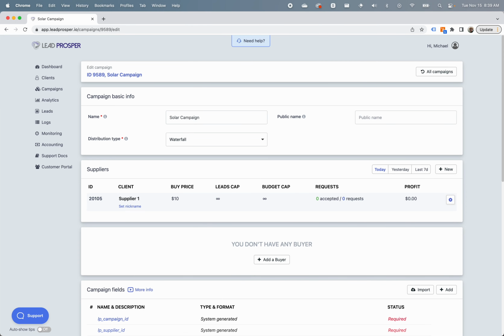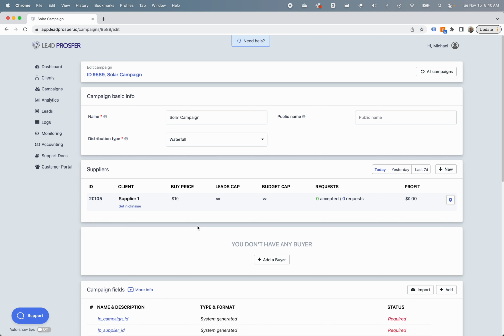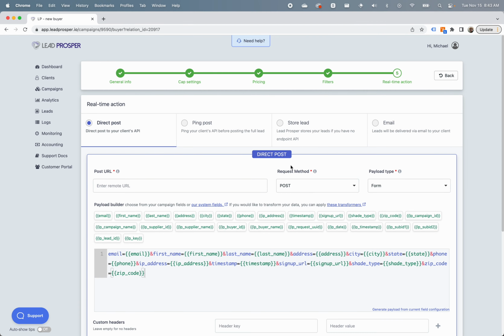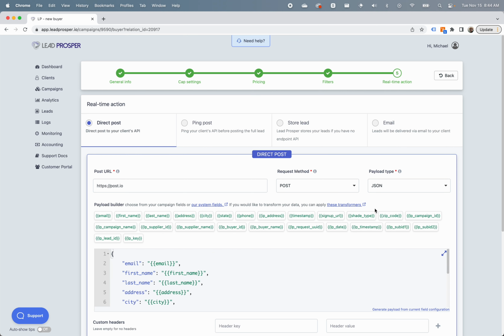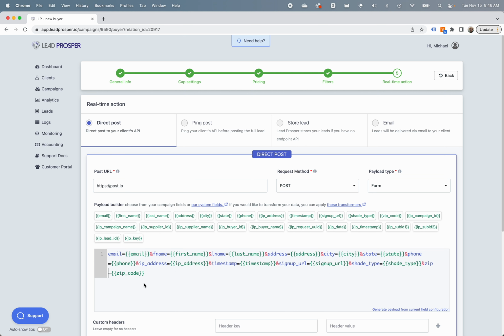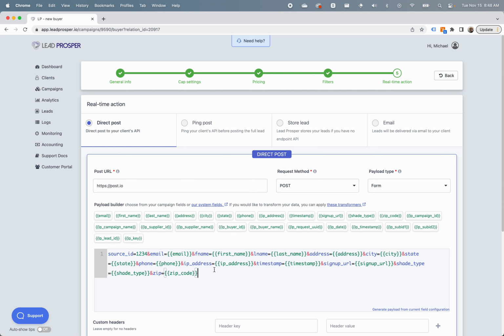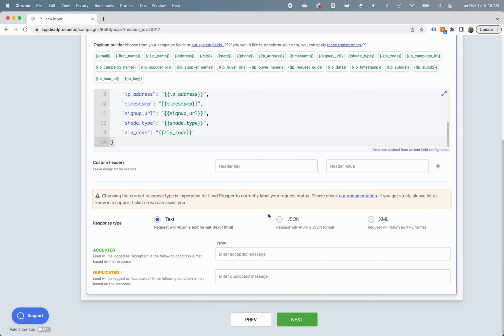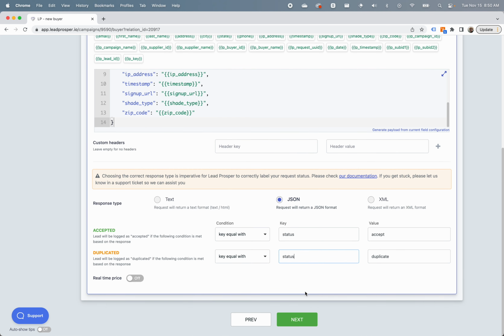Configuring the Payload Builder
01:21 The real-time action page and payload builder
01:43 Understanding the payload type
02:17 Green vs blue in the payload builder
02:56 Hardcoding

In this video, we’re going to go over the Payload Builder, which is easy to configure once you have a basic understanding of the components that go into lead delivery. In this case, we’ll be setting up a simple direct post campaign in which leads are ingested from a single supplier and then routed to one buyer, but the process we cover here will apply to all different campaign types.

To keep this video as short as possible, we’re going to assume you know how to build out the skeleton of a campaign by going through the steps in the new campaign creation workflow, including choosing a distribution type, adding your fields, choosing third-party validations, and configuring the dupe checker. We’ll link to some resources in the description below to walk you through each of these steps.

Once you’ve completed the initial buildout, you’ll add your supplier from your directory of Clients or create a new one, inputting the agreed upon cap and pricing information, and adding any filters you’d like to apply to the supplier such as a profanity filter.

We’ll repeat the process for our first buyer, either creating a new client or choosing from our existing directory. We’ll add any applicable caps, input pricing information, and select any filters we might want to add. Finally, we come to the real-time action page and this gray section — the payload builder. This is often the most intimidating part of setting up a campaign for new Lead Prosper users, but it’s actually pretty simple.

These three fields at the top — the posting URL, Request Method, and Payload type — should all be detailed in your buyer’s API specifications. If they don’t specifically tell you which payload type you should be sending but they do offer an example payload, pick the type that looks like the example they provide. In a form payload like this, data will be sent as one long string with each field followed by an Ampersand. In a JSON, each field will be in quotes, with the field name separated from the dynamic data by a colon. In an XML format, the static field name will bookend the dynamic data in the middle on either side.

Regardless of the payload type, the text in blue is the field name. It’s based on the fields you set up in your campaign, and it’s essentially a label for the green dynamic data in curly brackets that the campaign will be ingesting and routing. For each buyer you add to your campaign, you’ll map these blue field names with the labels the buyer is expecting to receive. For instance, instead of first_name and last_name, maybe your buyer is expecting to receive fname and lname, and maybe instead of zip_code they just want zip. All you have to do is change those blue labels and the data will be read correctly by their system.

The payload builder also allows you to hardcode in certain values specified by your buyer such as an api key or source code. If a value is hardcoded, that means it will never change. For example, maybe my buyer wants me to hardcode a “source_id” field with the value 1234. If I type that field in and put 1234 as the value — without curly brackets, which indicate dynamic data — every lead that’s delivered to this buyer will include the 1234 source_id. That helps the buyer know where a specific lead is coming from,  particularly if they have dozens of different suppliers. Any value can be hardcoded in the payload builder. If I went to the “first_ name” field and typed in “John,” every lead that was delivered to this buyer would have the first name John.

Once the payload builder has been configured for this Buyer, custom headers are up next. Headers are simply fields in an HTTP request that pass along additional context. Headers in Lead Prosper are most often used for Authorization Bearer tokens or API keys. When you choose JSON or XML payload types, we automatically set your headers, so you can leave these blank.

Next, we’ll outline the responses our campaign should be on the lookout for. You’ll need to choose what type of response your buyer’s system will send back after receiving your API call. Check your buyer’s API specifications, but in a text format, responses will generally look something like “accept” and “duplicate,” or maybe “success” and “dupe.”

If the response will be returned in a JSON or XML format, you’ll need to input both a key (often something like “status”) and a value, which should also be outlined in your Buyer’s API specs.

And that’s it for the payload builder. Once you’ve completed this section and hit save, your campaign is almost ready to go live. If you’ve got a few minutes, we highly recommend that you watch our video on Testing Your Buyer, which is the last step to get your campaign up and running.